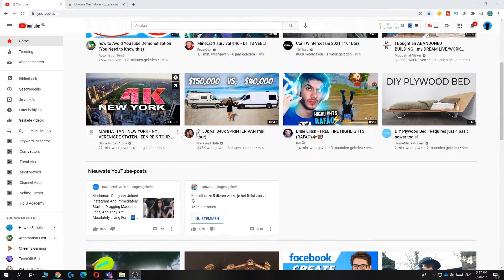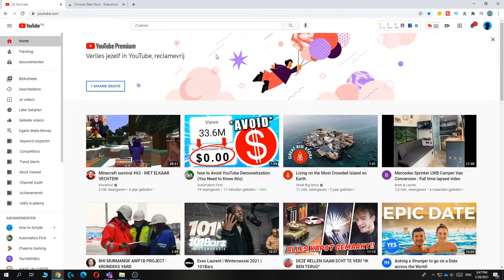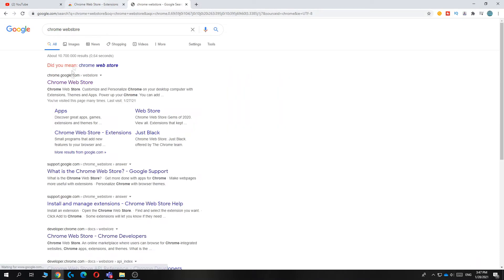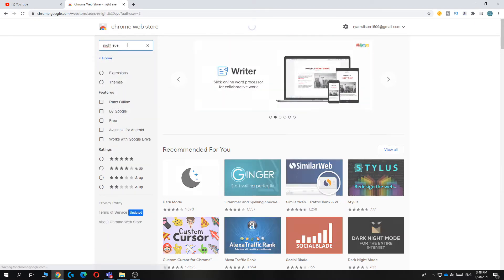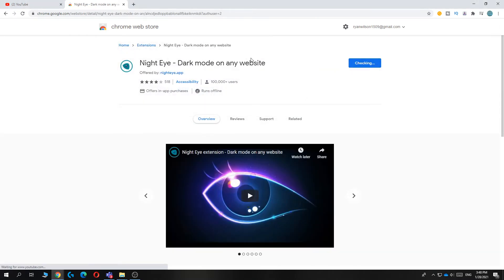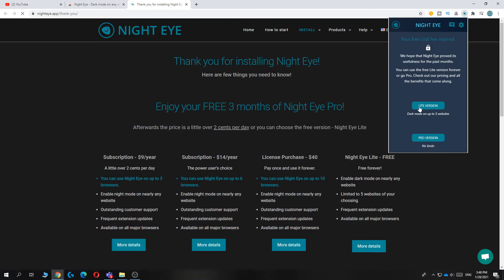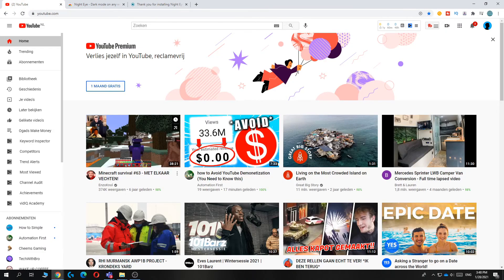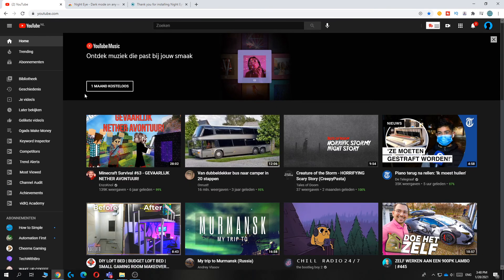How to Enable Dark Mode on YouTube! PC/LAPTOP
In this video I'll show you how to enable dark mode on youtube pc. The method is very simple and clearly described in the video. Follow all of the steps in the video, and enable dark mode in windows 10

That's how you can enable youtube dark mode 2025